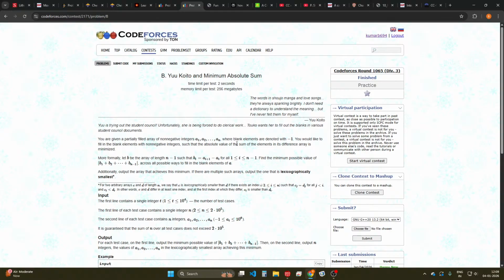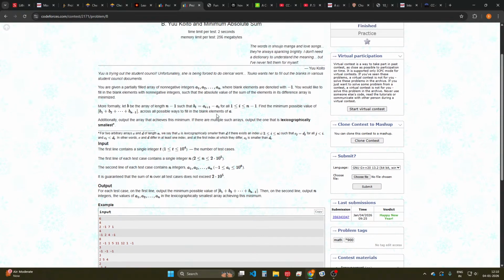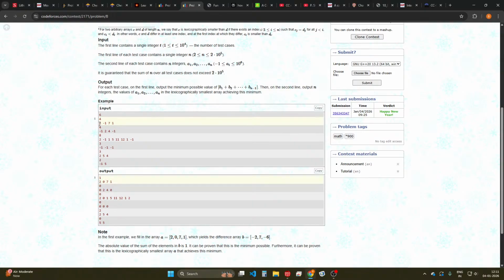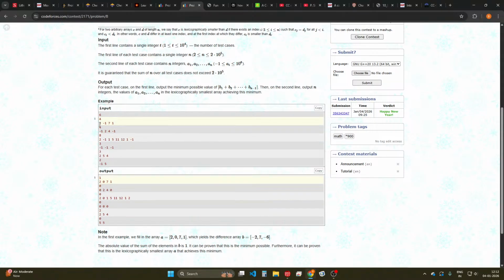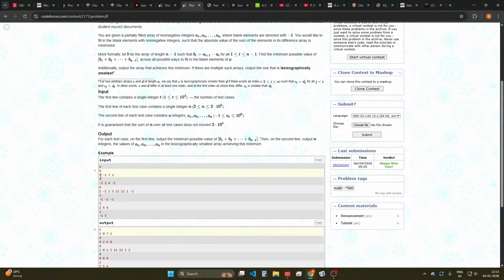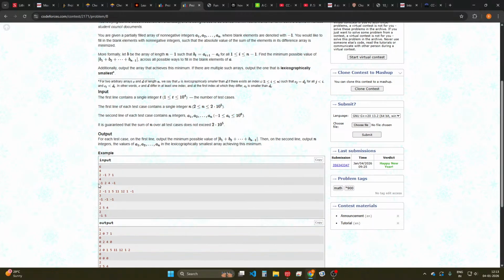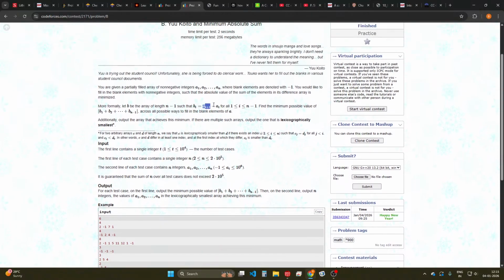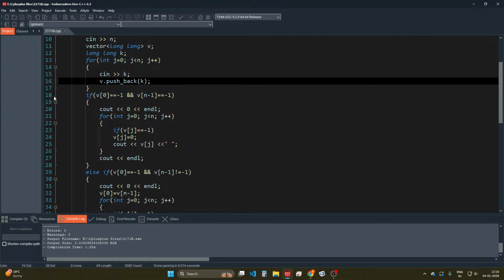Codeforces Solution 2171 B. Yuu Koito and Minimum Absolute Sum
This question deals logical thinking and implementation.